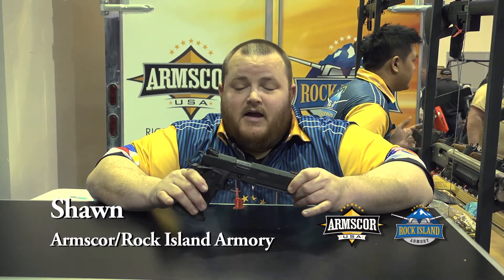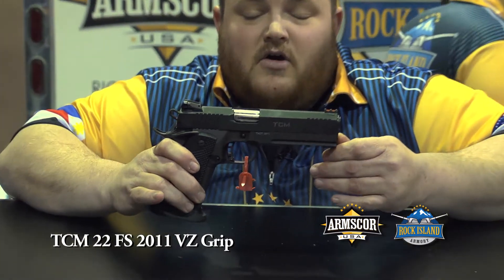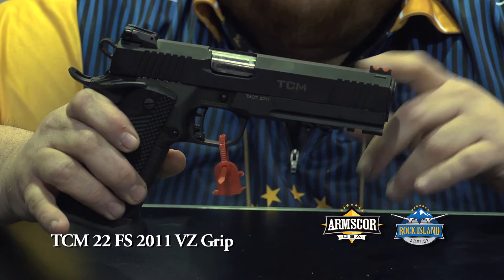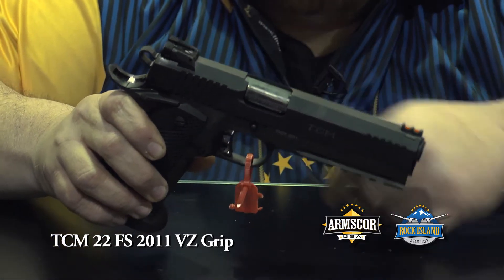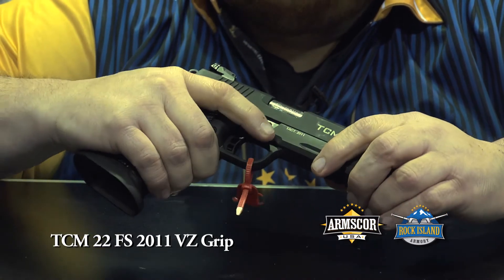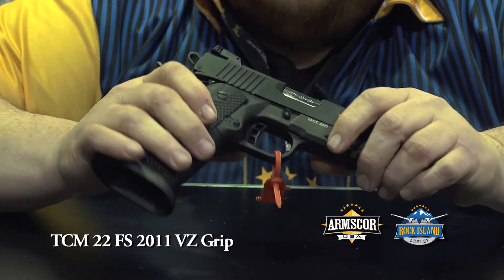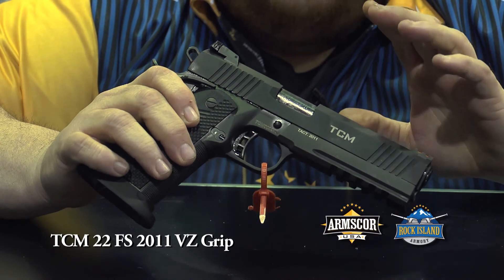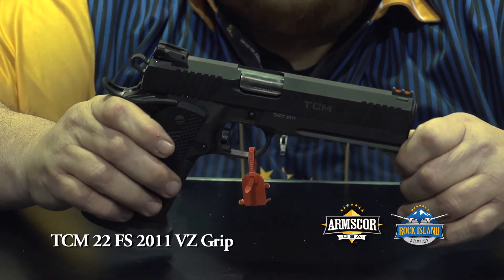SHOT Show 2013: Rock Island Armory - TCM 22 FS 2011 G10 Grip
Master gunsmith Shawn Fairburn from Rock Island Armory takes a second to overview the flagship product for 2013: the TCM 22 FS 2011 Tactical G10 Grip.